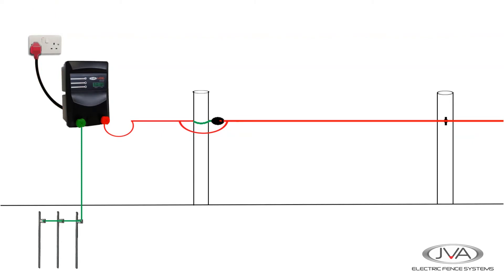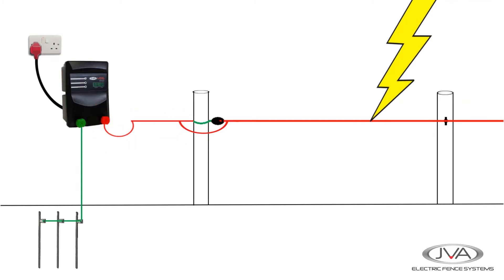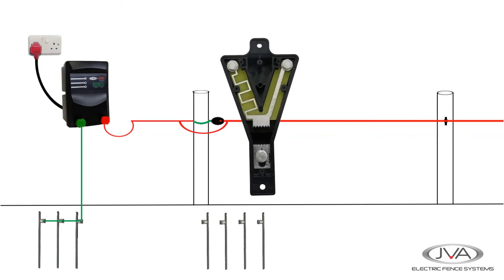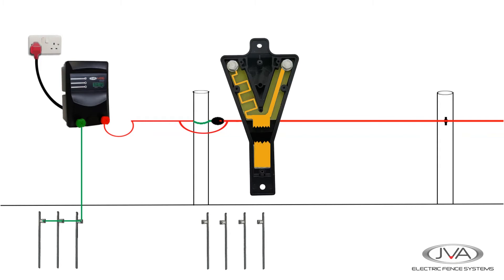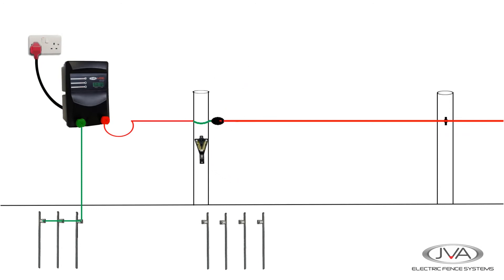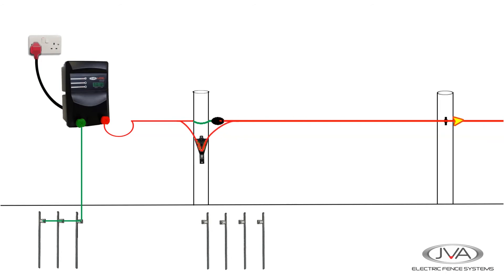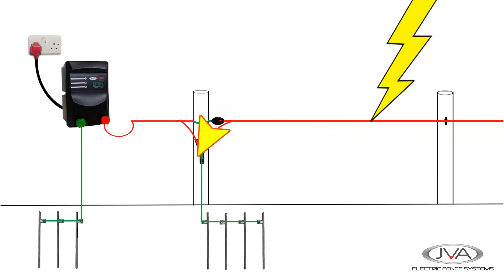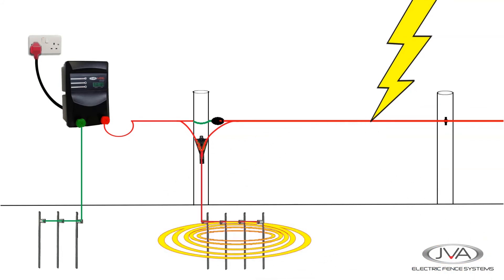How to protect your electric fence energizer from lightning? – The JVA V-Type lightning diverter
Lightning is an electric fence energizer’s greatest enemy. A sudden surge of electricity, passing through an energizer from a lightning strike, can cause irreparable damage. To protect the energizer from lightning surges, a JVA Lightning Diverter is used to divert the lightning to the ground before reaches and damages the energizer.